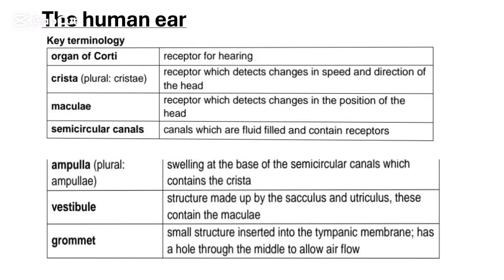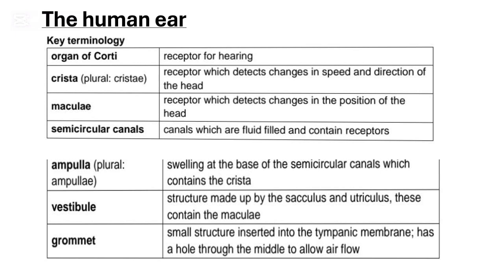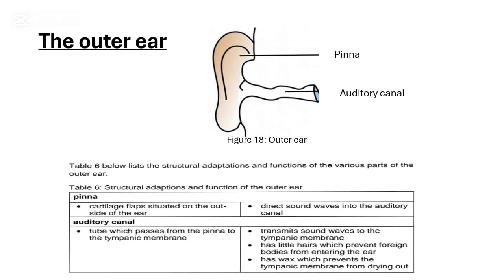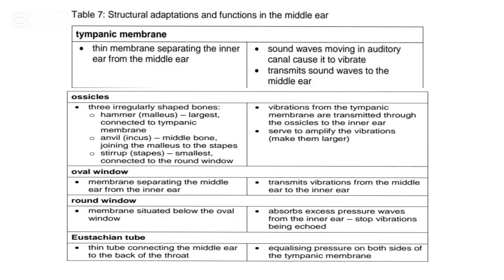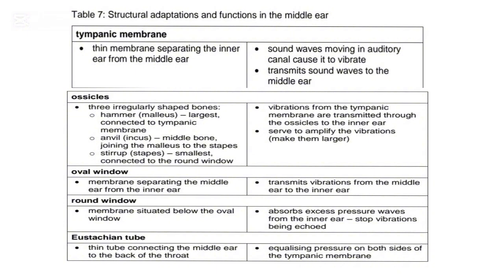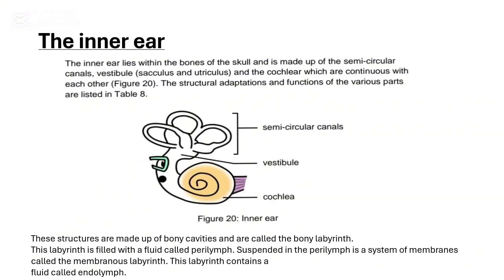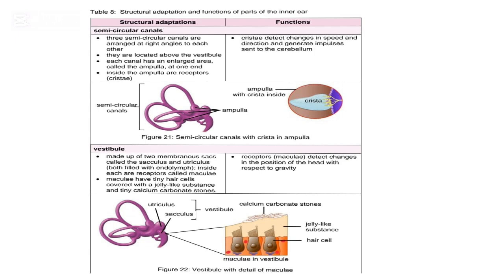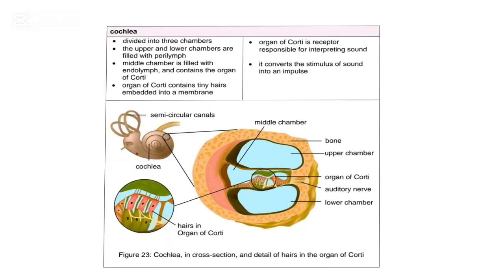The human ear